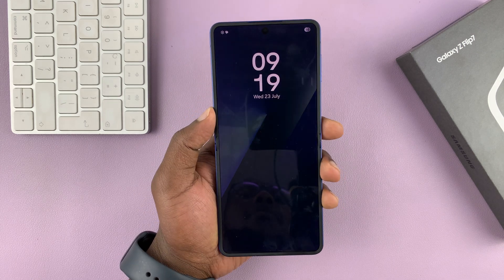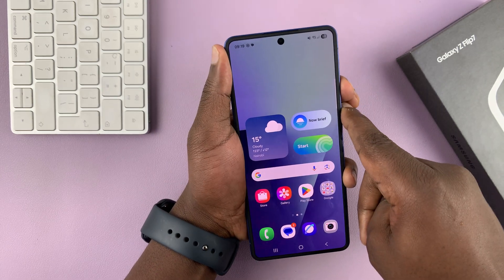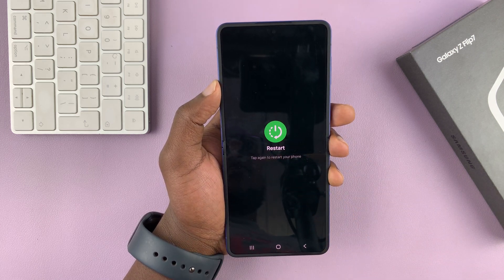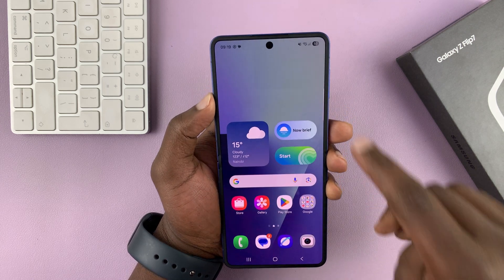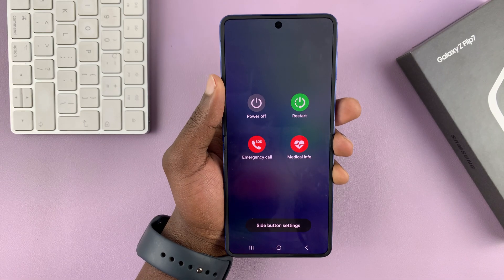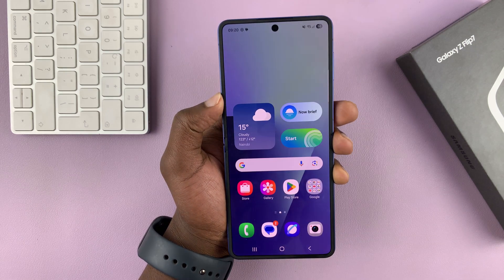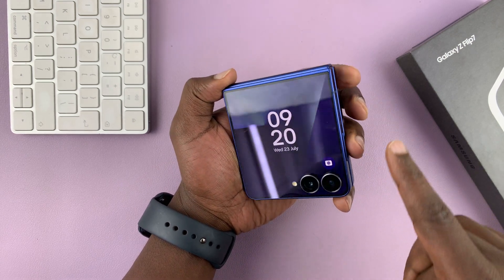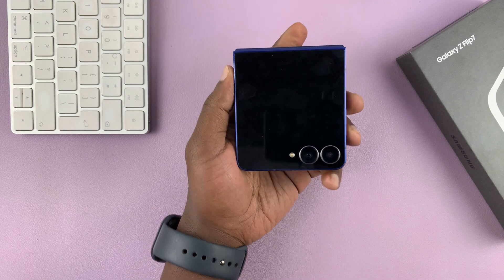How To Restart Samsung Galaxy Z Flip 7 (3 Ways)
In this step-by-step video, you’ll learn 3 different ways to restart your Samsung Galaxy Z Flip 7. whether you're troubleshooting, refreshing your system, or your phone isn’t responding.

Knowing how to restart your Galaxy Z Flip 7 properly can help fix common issues like lag, freezing, or app crashes. Watch now and choose the method that works best for you!

Using the Side & Volume Buttons
Press and hold the Side button + Volume Down button at the same time.
On the screen, tap Restart.
Tap Restart again to confirm.

Using the Quick Panel
Swipe down from the top of the screen to open the Notification Panel.
Tap the Power icon (top-right corner next to Settings).
Tap Restart, then tap again to confirm.

Cell Phone Tripod Adapter